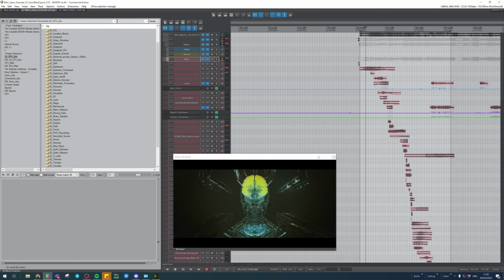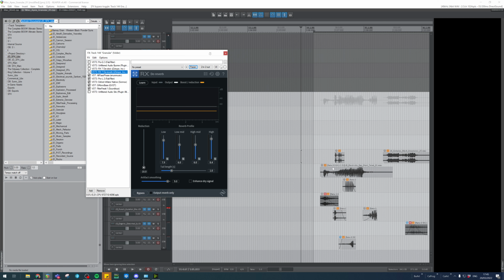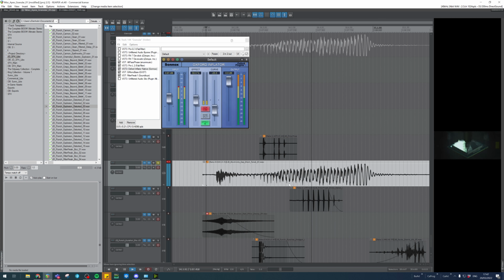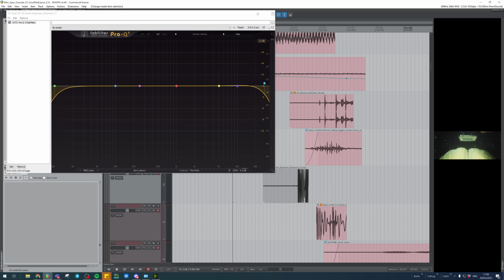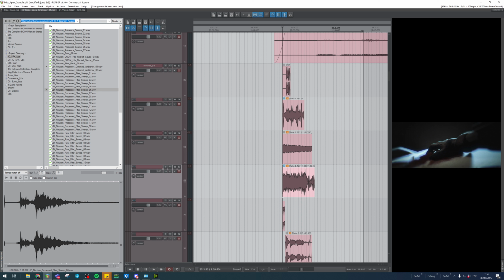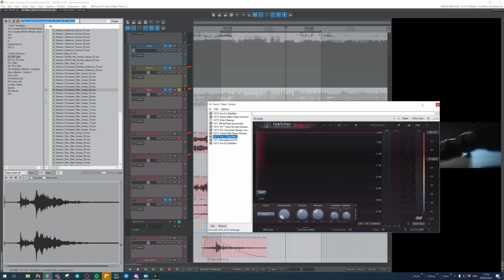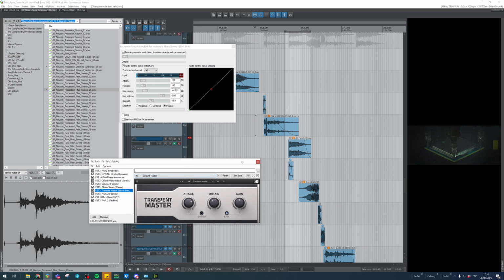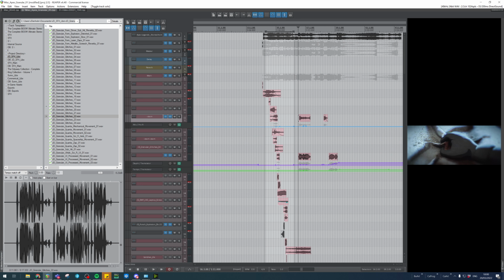Audio Re-design - Apex Legends Audio Breakdown